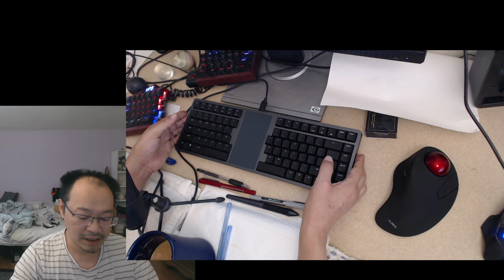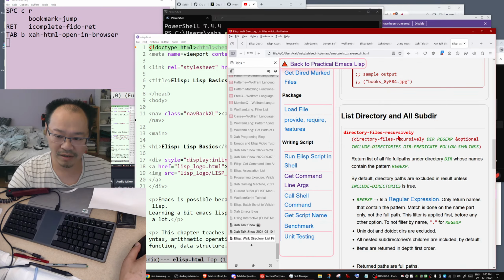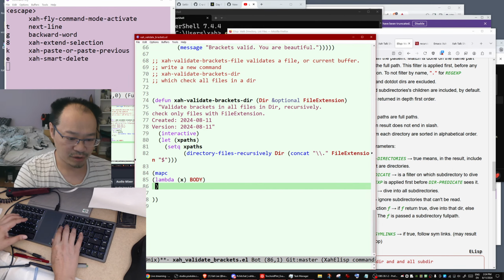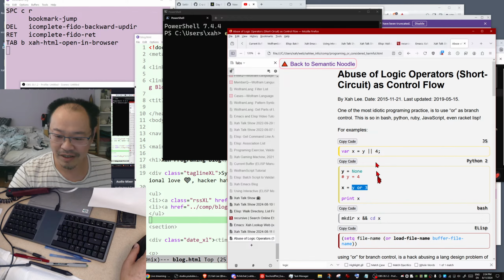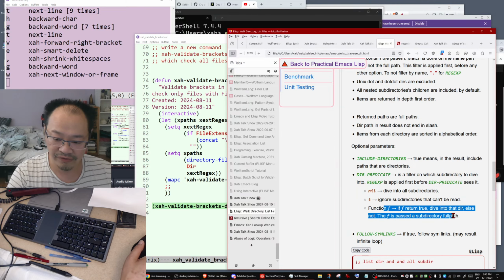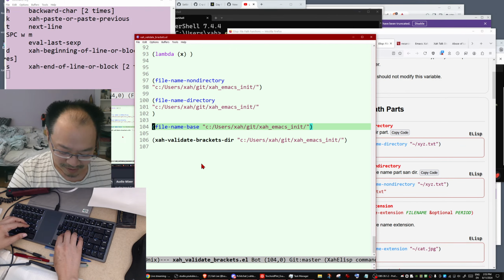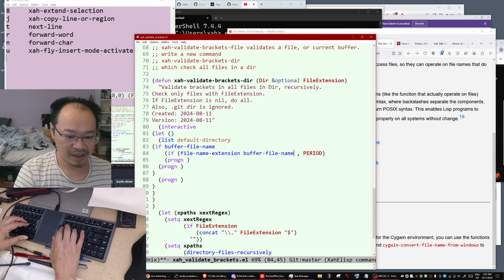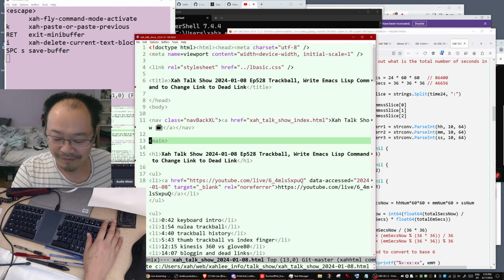Ep573 Emacs Lisp, Validate Matching Brackets, Part 2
timestamps

23:30 or considered harmful
09:34 recursively etymology
37:57 git unix litters dot crap in dir
44:31 Terry A Davis
01:05:12 schizophrenia, TempleOS